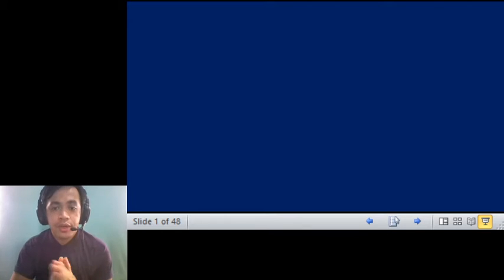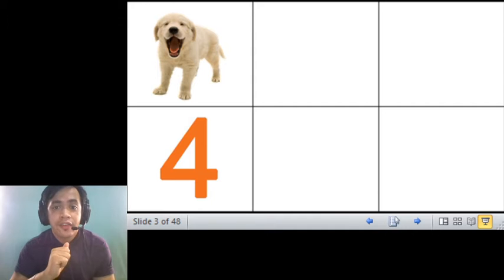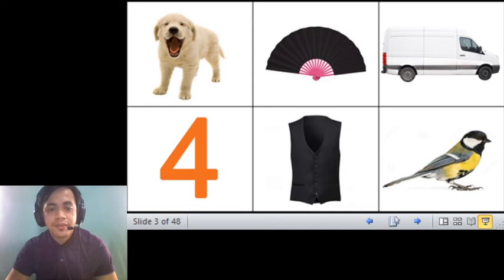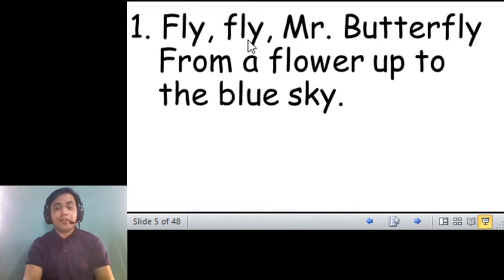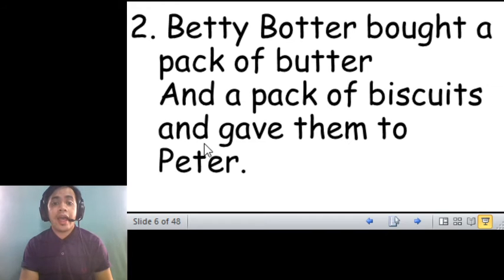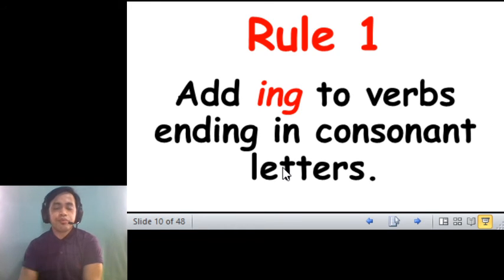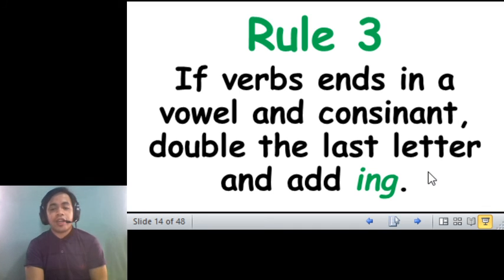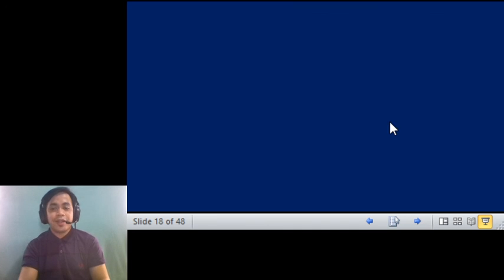E1 32. Jan 26